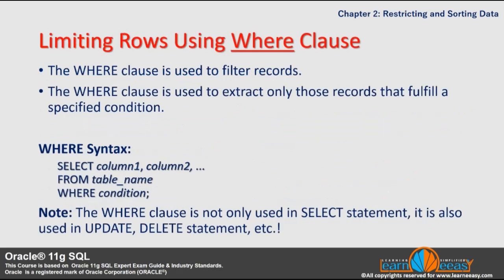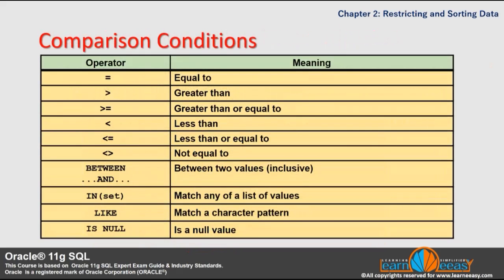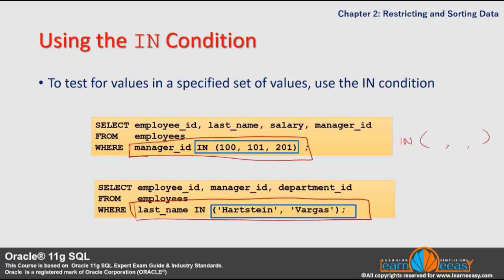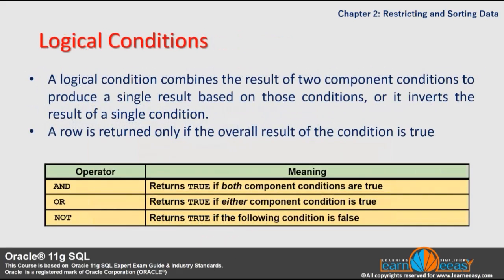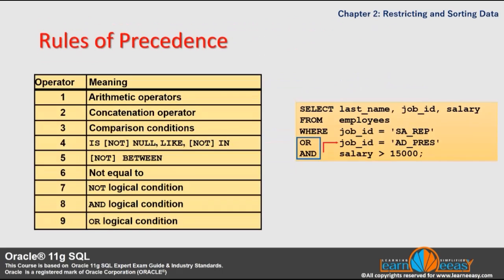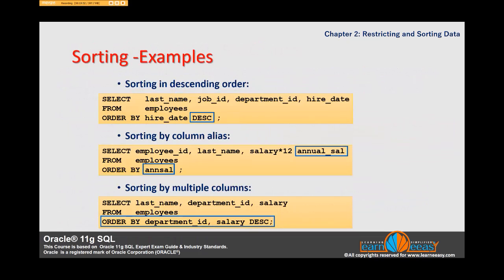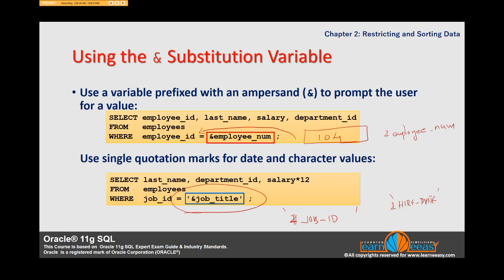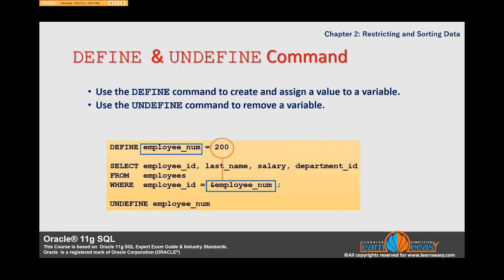Chapter 2 Restricting and Sorting Data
Oracle 11g SQL Expert Training: from Learneeasy

Class Overview:

This course is designed for those who wish to learn advanced database programming concepts at expert level. In this course, participants learn queries, sub queries, multiple-queries, controlling privileges, creating indexes and constraints, and altering existing schema objects. Participants learn to create and query external tables and use the advanced features of SQL to query and manipulate data within the database.

Target Audience:
• Developer, Application Developers
• PL/SQL Developer ,Forms Developer
• System Analysts, Business Analysts

Prerequisites:
• Basic Programming Knowledge
• Knowledge about Database.

Class Goals
• Understand the basic concepts of relational databases ensure refined code by developers.
• Create reports of sorted and restricted data.
• Run data manipulation statements (DML).
• Control database access to specific objects.
• Utilize views to display data
• Manage schema objects
• Display data from multiple tables using the SQL JOIN syntax
• Manage objects with data dictionary views
• Write multiple-column sub-queries
• Employ SQL functions to retrieve customized data
• Use scalar and correlated sub-queries

Thanks